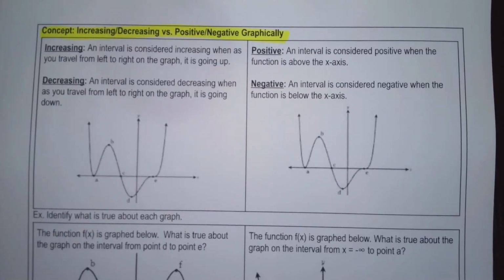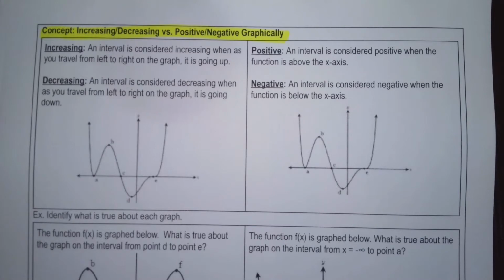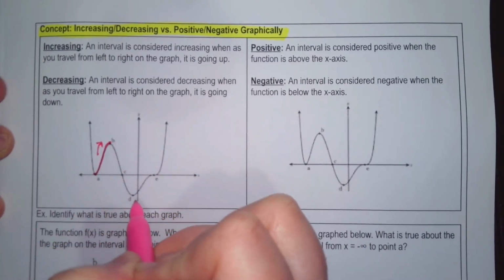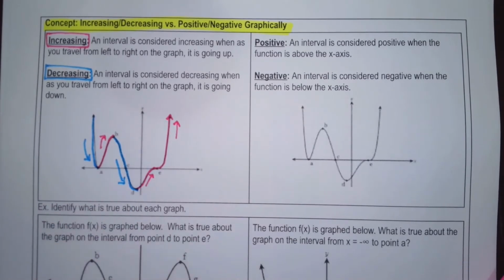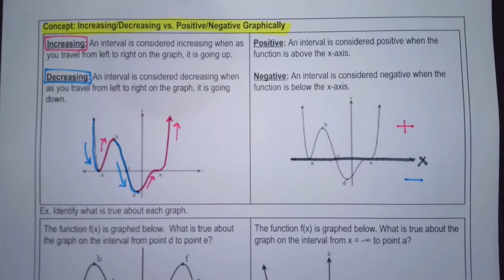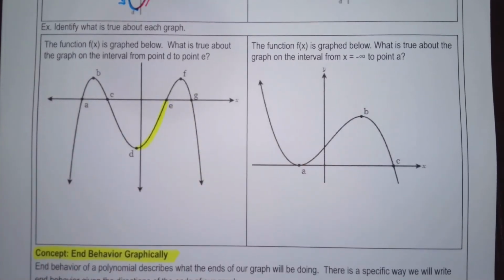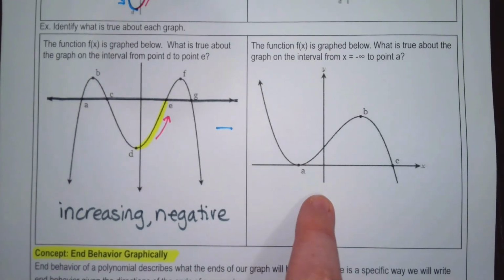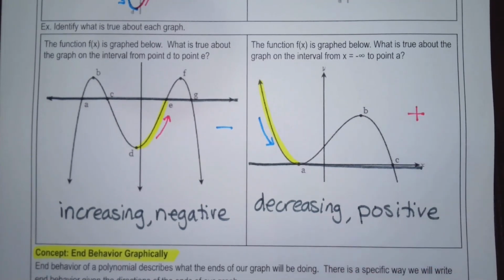Advanced Lesson 17B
Polynomial Graphs Day 2 Page 2 Part 1